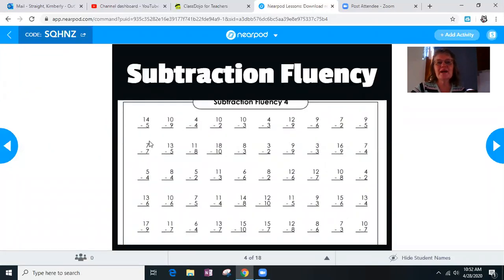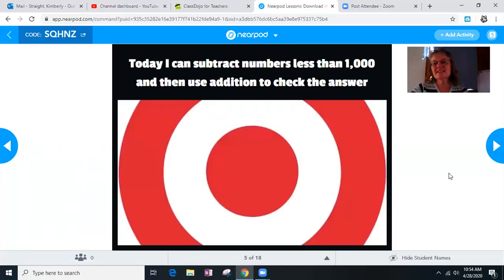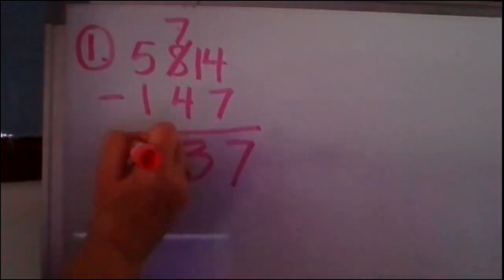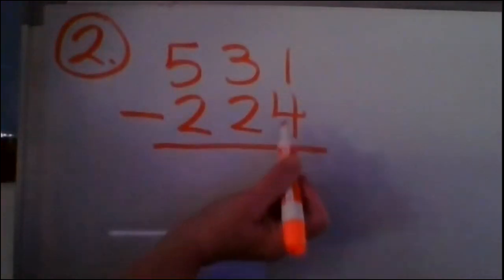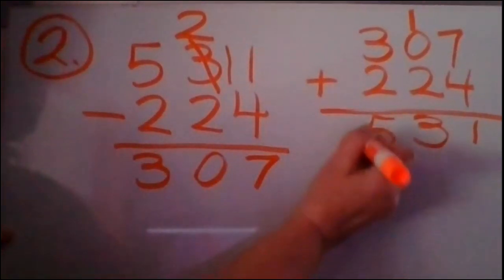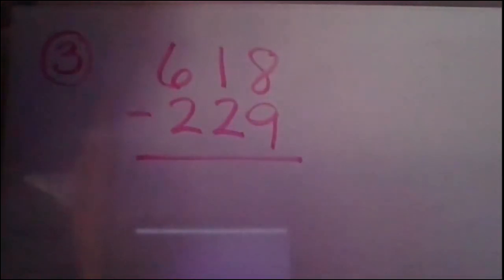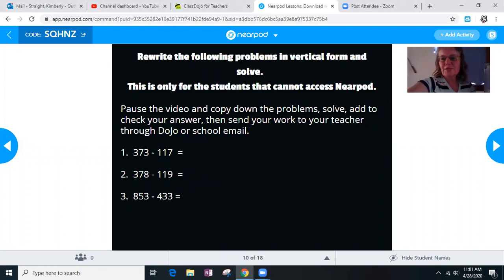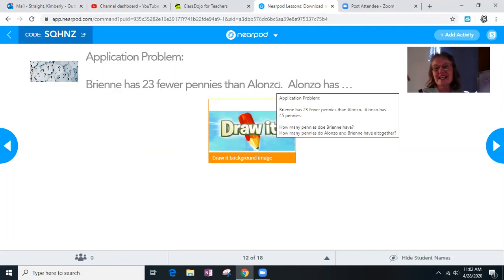Math (5 /5) Week 3 Lesson 2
Today, you will subtract within 1,000 using regrouping.  Then, you will add to check your answer.